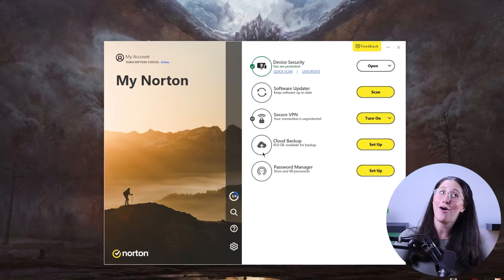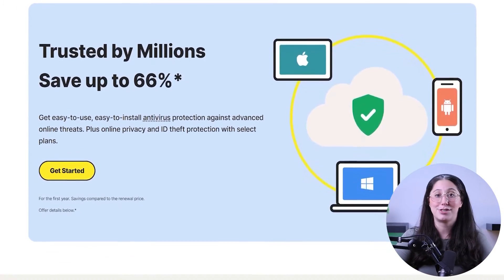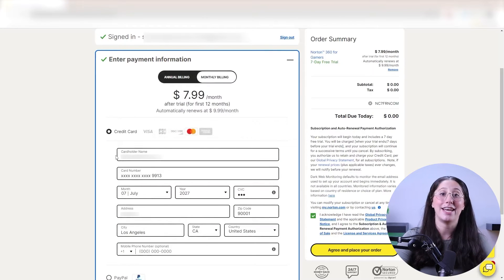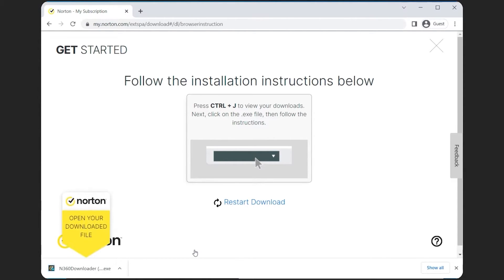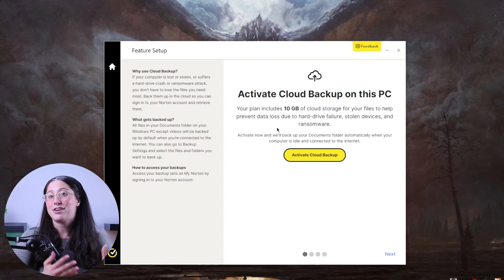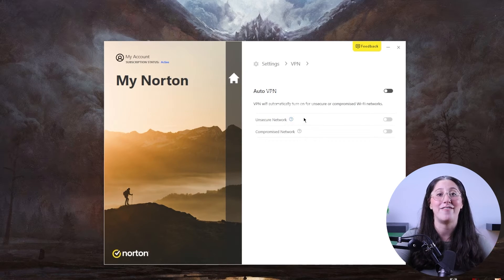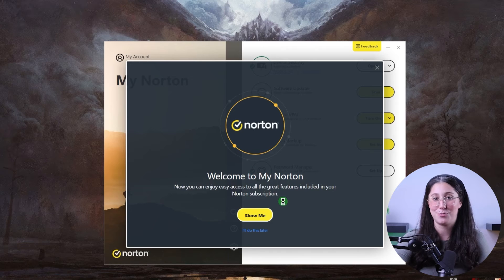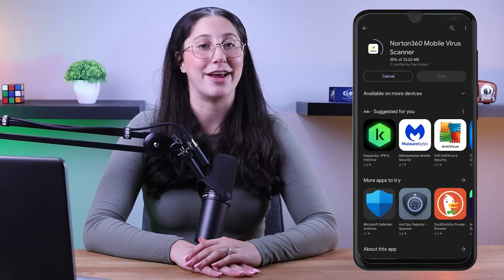Installing Antivirus: A Step by Step Guide How to Tutorial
Installing Antivirus: A Step by Step Guide How to Tutorial. Learn how to secure your device with a comprehensive step-by-step tutorial on installing antivirus software.

Hey everyone, welcome back. And in today’s video, I’ll be showing you guys how to install an antivirus on your devices. Now, for this video, I’ll be using Norton 360 to demonstrate, as it is my personal favorite and the one I usually use, but the process should be similar with other antiviruses as well. And if you’re not sure which AV to go for, I’ll leave some in-depth reviews on AVs I personally recommend, along with some discounts, in the description below. Okay, so installing an antivirus is pretty simple. The first thing you need to do is go to the official antivirus website, in this case, Norton, and scroll down to view the plans. Click on that, and then click on “Agree & Download” if you’re setting it up on this device, or “Send Download Link” if you’re setting it up on other devices. Here, we’re just gonna go for “Agree & Download,” which will automatically start downloading the installer. Now, once the installer is done downloading, click on it. This will launch the installer and immediately start downloading the software. This could take between 5 and 15 minutes, but that just depends on your internet speed. Once the software is done downloading, click on install and give it a couple of minutes to finish. Finally, all that’s left is setting up your features. First, you’re gonna need to enter your  name, email, and phone number so that the dark web monitoring feature can look for any of your data being sold online. Next there’s the cloud backup feature, which uploads all your files to the cloud to both scan them much faster and create a backup copy should anything happen. Then you have the VPN, which automatically connects you to the most optimal server. I personally recommend you keep this off if you don’t want any speed drops; otherwise, you can turn it on to have all your internet traffic encrypted. After that, you have the password manager set-up. This would take you to a page where you can download the Chrome extension. Just follow the instructions from there and you’ll be good to go. Now, once you’re done setting up these features, you’ll get a page telling you that you can continue setting up any features you may have skipped directly from the dashboard. Just press “Go to Dashboard,", and that will finish the installation. Now that you’ve finished the installation, you can access all the features directly from the dashboard, whether you want to run a full scan, turn on the VPN, or use the family control tools. And that’s basically it for installing antivirus on your PC. Now, in case you want to set-up the antivirus on your phone, simply download the Norton app from the app store wherever you get your apps, log in with your credentials, and follow the instructions on the app, which should mirror the PC installation. Though, keep in mind that you’re gonna have to give the app a bunch of permissions during the installation, which is the one difference between the two set-ups. But that’s just because phones are a bit more restrictive in nature. And that's all for my step-by-step guide to installing an antivirus. If you’re still not sure which one to use, I left some in-depth reviews on AVs I’d normally recommend to family and friends in the description down below, so make sure to check that out. And if you have any questions or suggestions, drop them in the comment section down below, as I love interacting with you guys.

Hope you enjoyed my How Do I Run A Full Scan Using Windows Defender Video.